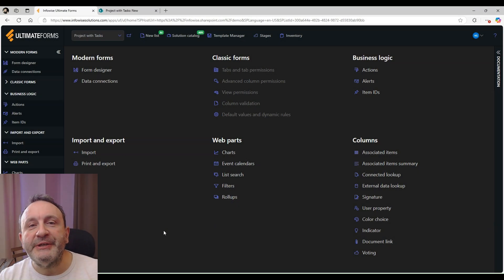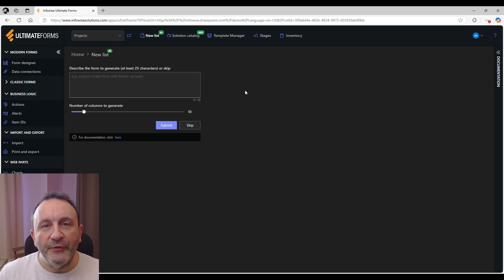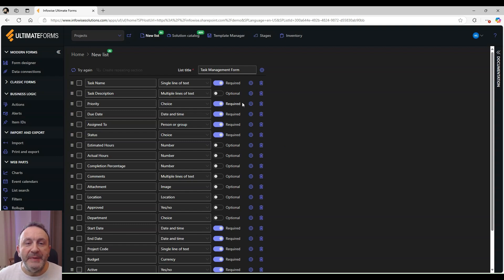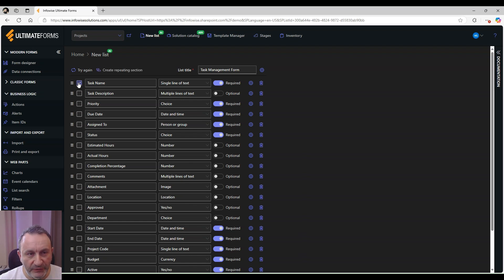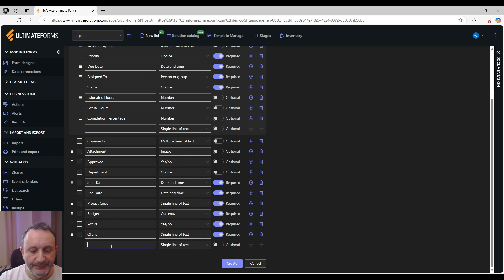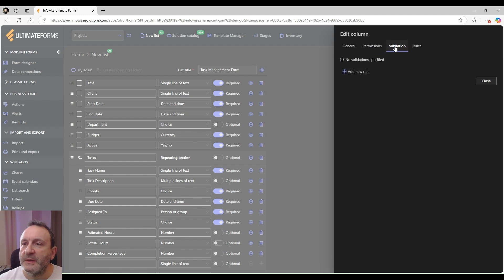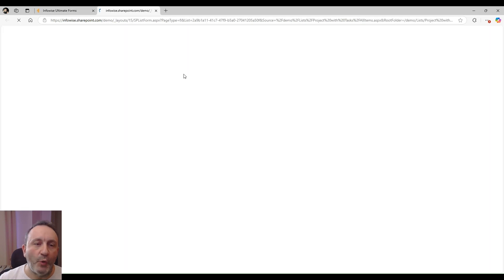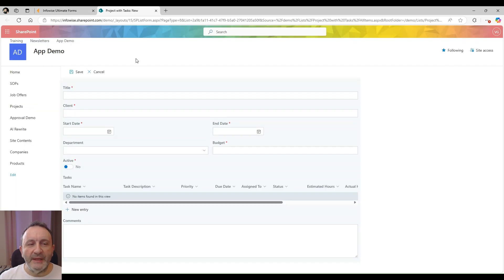AI-Assisted Form Generation in SharePoint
✔️ With AI-Assisted Form Generator in Ultimate Forms, the fastest and easiest list/form creation tool is at your disposal !

🧐 Use the AI engine to suggest columns according to your prompt, make slight adjustments and your list and form are ready.

😎 Infowise Ultimate Forms is a complete SharePoint platform. It enables everyone to easily create business solutions without a single line of code. It is fully independent and does not require Power Apps or Power Automate to operate.